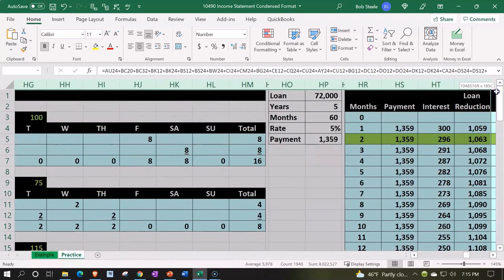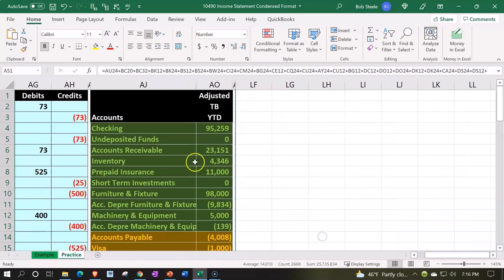Worksheet Overview Excel Accounting Problem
Get a comprehensive overview of setting up and managing your accounting worksheets in Excel with this detailed tutorial. We’ll guide you through the essential components of your worksheet, ensuring you understand how to organize and utilize your data effectively. Perfect for anyone looking to enhance their Excel skills for accounting purposes!

What you'll learn:

Structuring your Excel worksheet for accounting tasks
Key features and functions to use
Organizing financial data for clarity and efficiency
Best practices for worksheet management
Tips for optimizing your accounting workflow